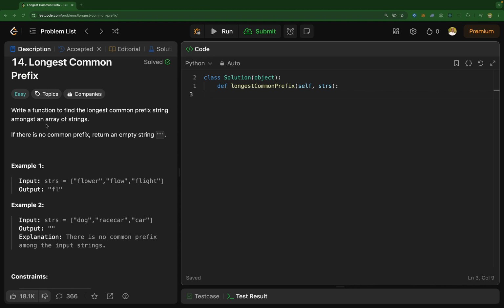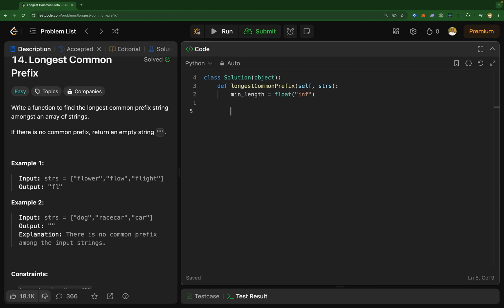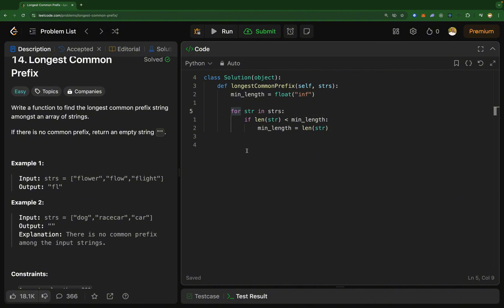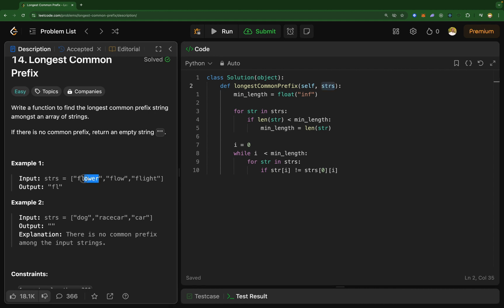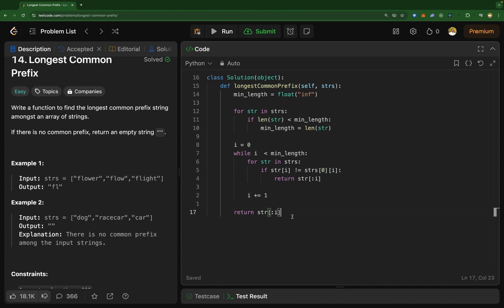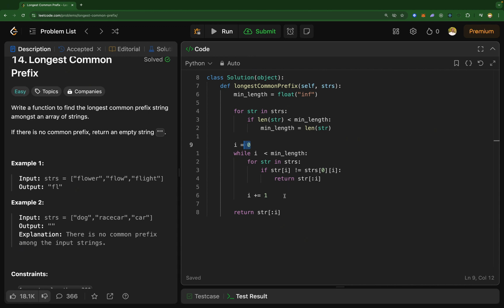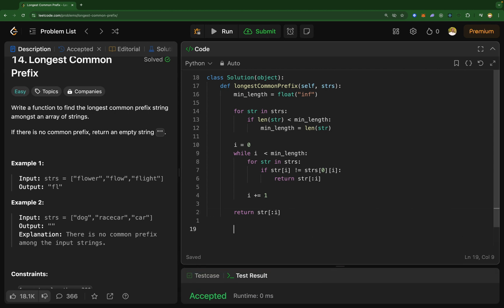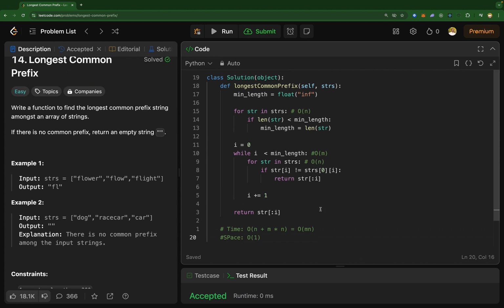Longest Common Prefix - Leetcode 14 - DSA (Python)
Example 1:

Input: strs = ["flower","flow","flight"]
Output: "fl"
Example 2:

Input: strs = ["dog","racecar","car"]
Output: ""
Explanation: There is no common prefix among the input strings.